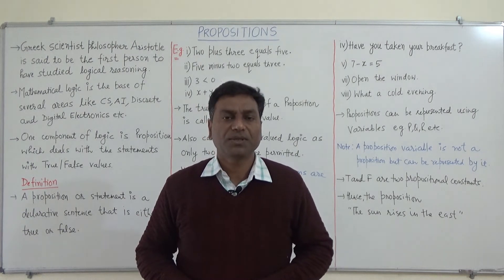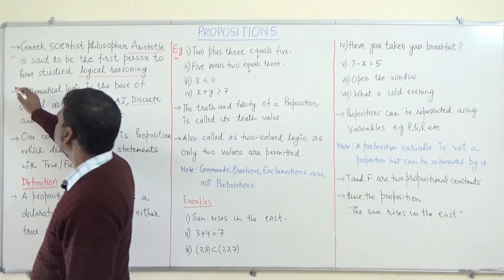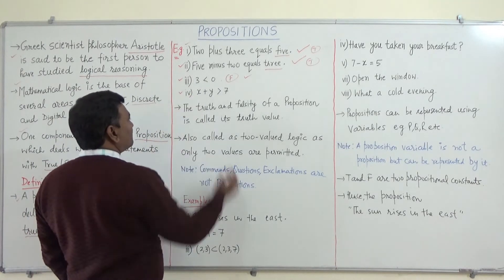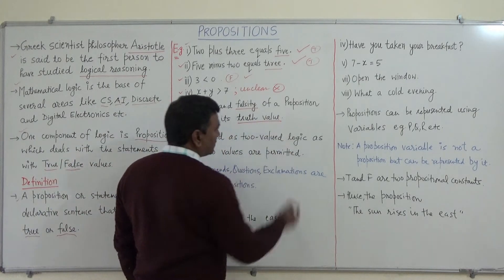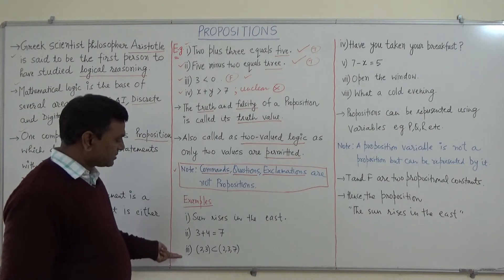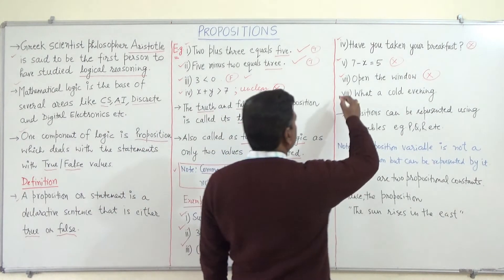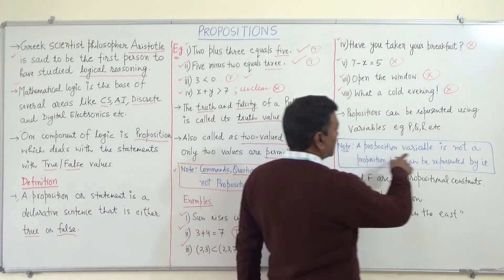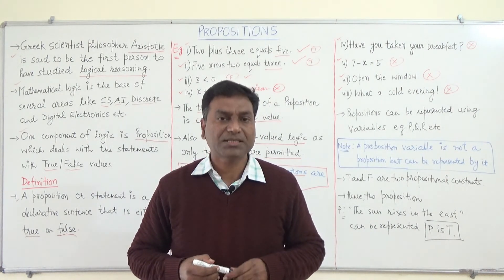2.1 Propositions | Mathematical Logic | Discrete Mathematics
This video covers about the propositions in detail along with the examples.